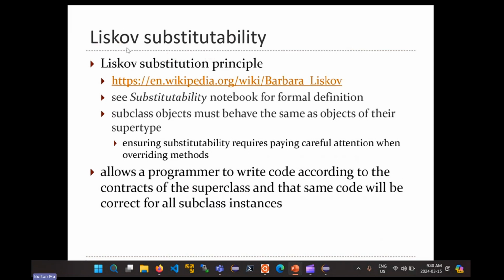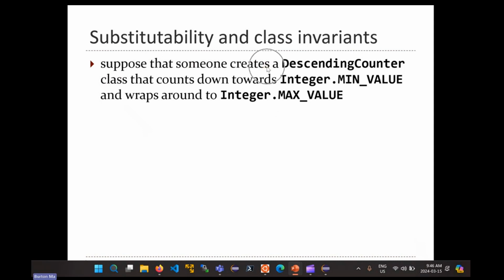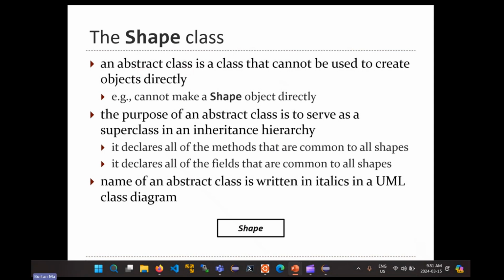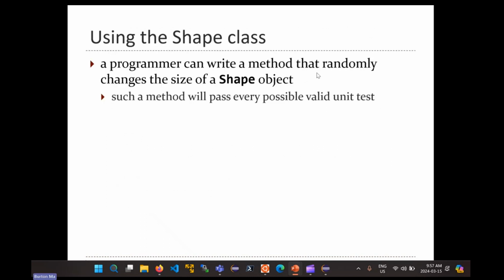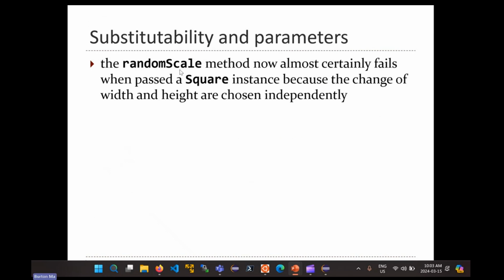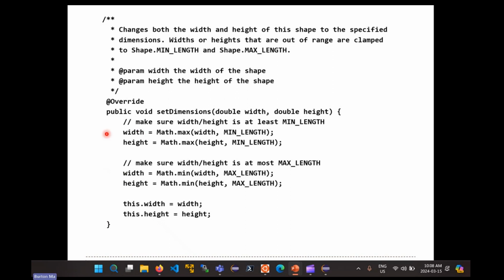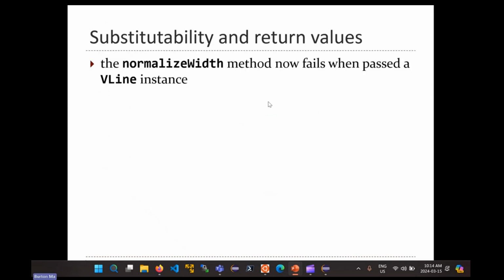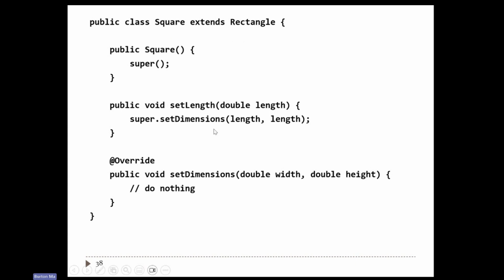2024-03-15 Inheritance (Part 3)